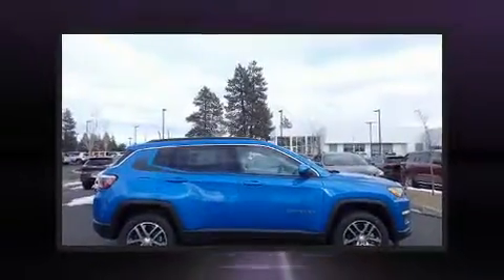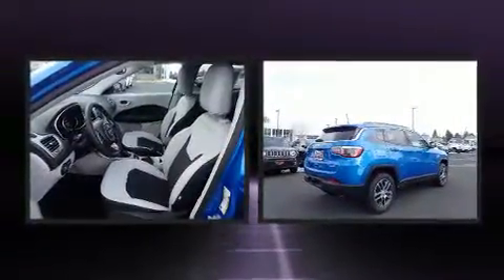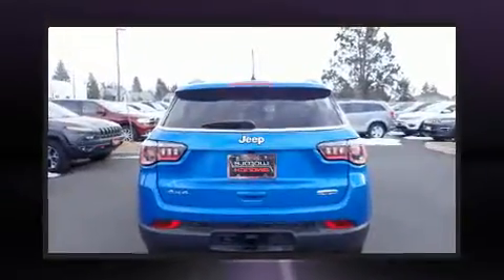2018 Jeep Compass LATITUDE 4X4 in Bend, OR 97701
Come test drive this 2018 Jeep Compass. Smooth gearshifts are achieved thanks to the 2.4 liter 4 cylinder engine, and for added security, dynamic Stability Control supplements the drivetrain. Four wheel drive allows you to go places you've only imagined. It's equipped with tons of terrific amenities, but it won't break your budget. Such as remote keyless entry, 1-touch window functionality, a tachometer, an outside temperature display, power windows, a roof rack, rear wipers, and cruise control. Audio features include an AM/FM radio, steering wheel mounted audio controls, and 6 speakers, providing excellent sound throughout the cabin. With side curtain airbags supplementing the rest of the safety network, you can be assured that you and your passengers will experience top-tier protection. We pride ourselves in the quality that we offer on all of our vehicles. Please don't hesitate to give us a call.